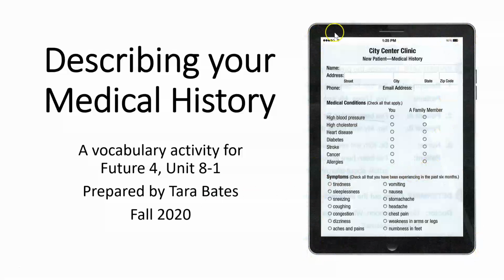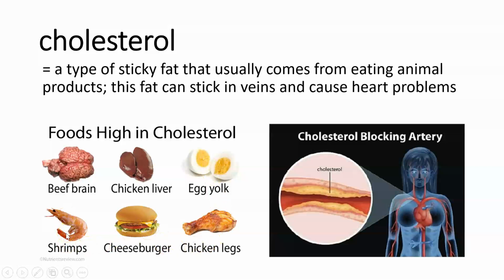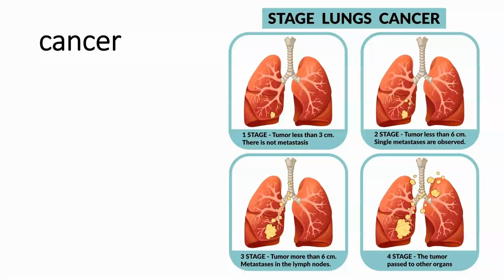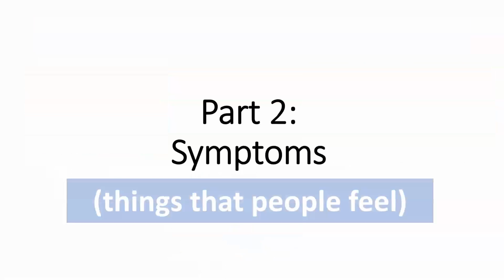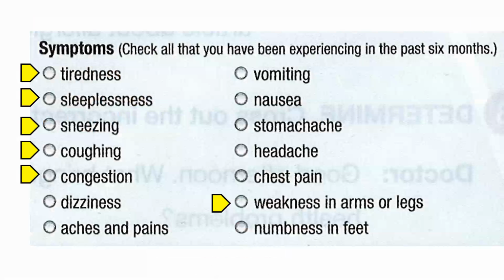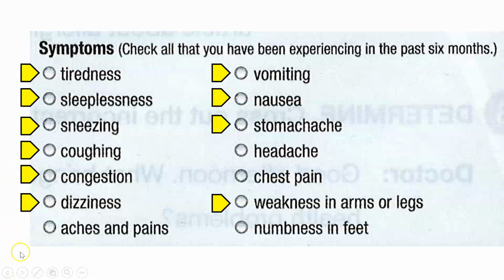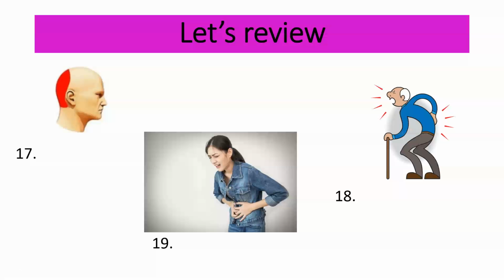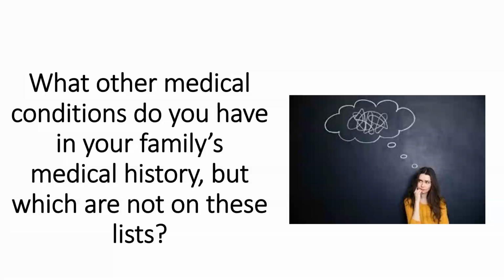Vocabulary Lesson -- Medical History